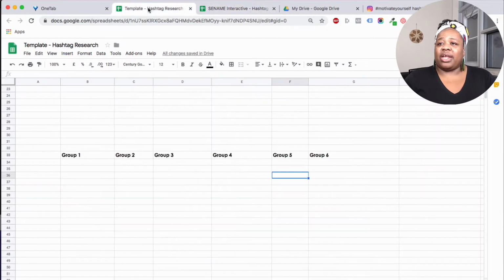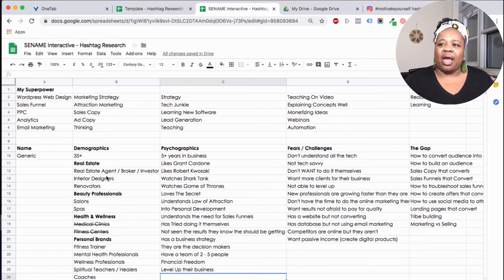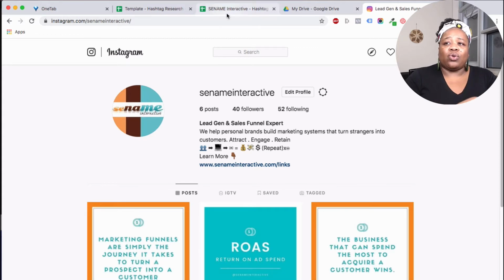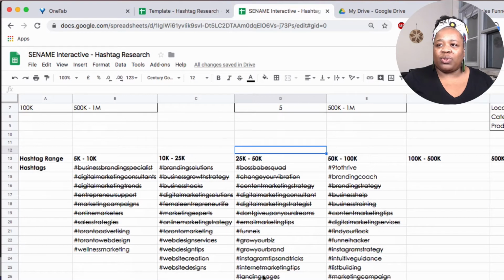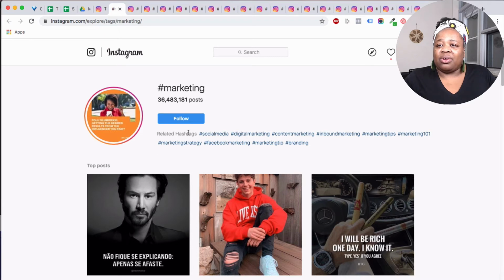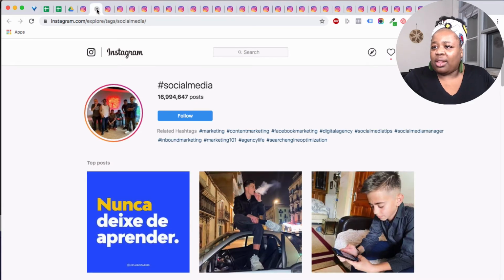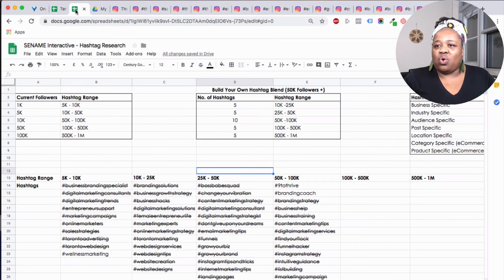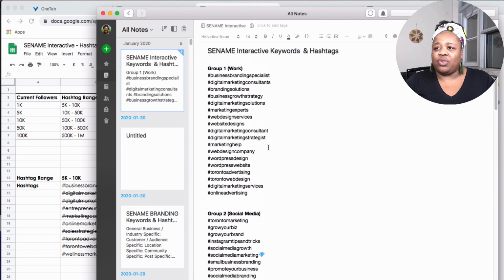Step By Step Instagram Hashtag Research Tutorial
In this video, I share step by step how I do my Instagram hashtag research for a brand new account. Want more visibility for your Instagram posts? How to use a mix of hashtags you should use for short-term and long-term exposure on Instagram.

You’ll discover how many hashtags should you use, a mix of different types, where to place them, how to know if they are working, and how to decide which hashtags to use.

You will learn my thought process and research method.

Stay Blessed,

Juliet

// ABOUT SENAME BRANDING
I help entrepreneurs discover, design, build and grow a sustainable online business so they can have the financial freedom to design the life they want to live